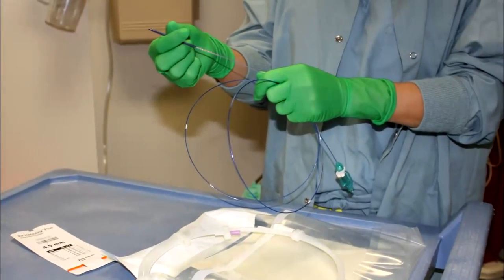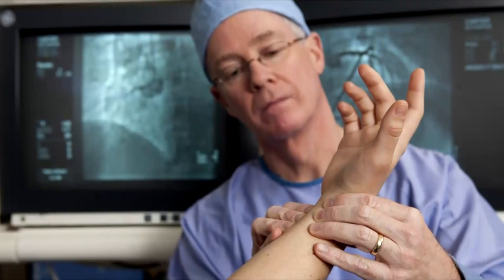Catheterization Patient Education Video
The intention of this video is to help prepare patients and family members who are anticipating a cardiac catherization at The Chester County Hospital.  If you have any additional questions about this process, or would like to voice a concern, please call our Cardiac Nurse Navigator at .